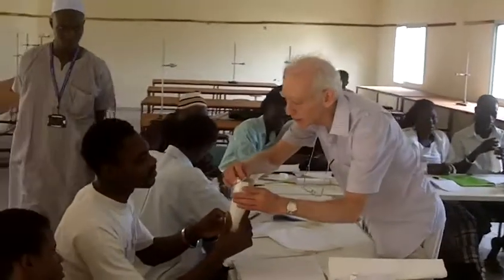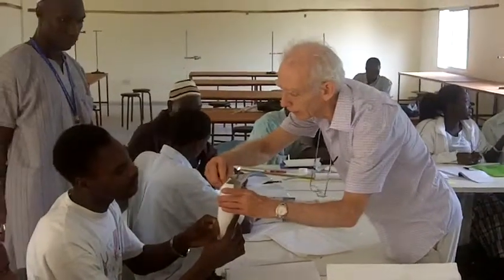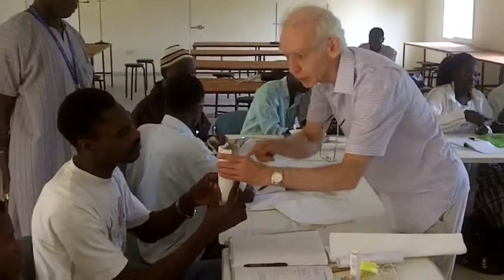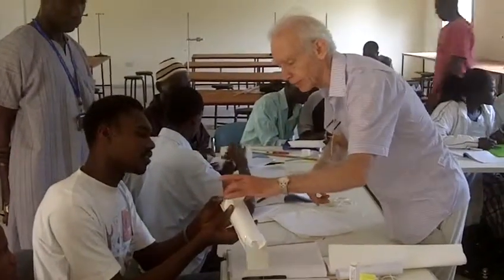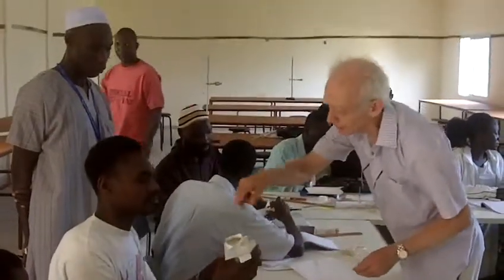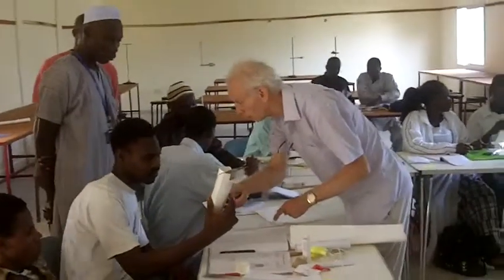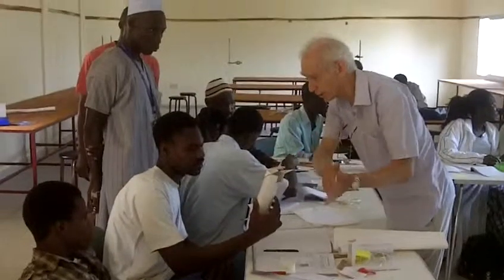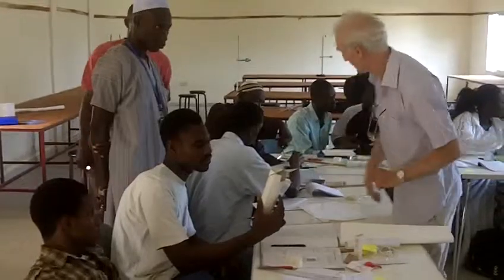Gambia UBS session 4b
Testing the periscopes